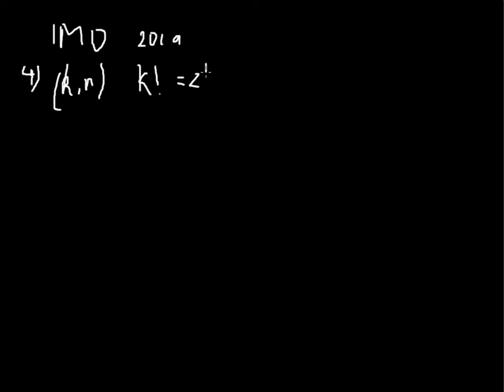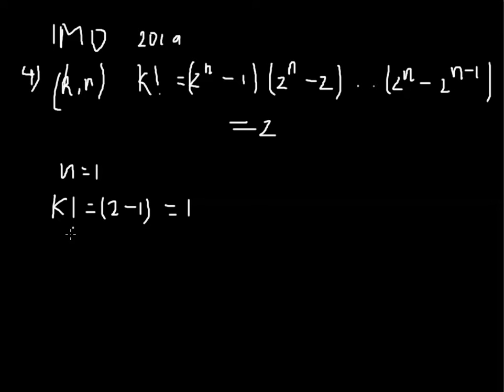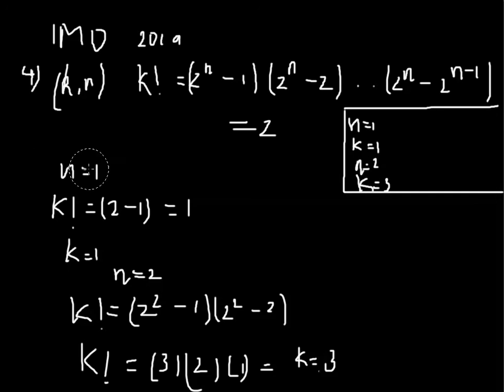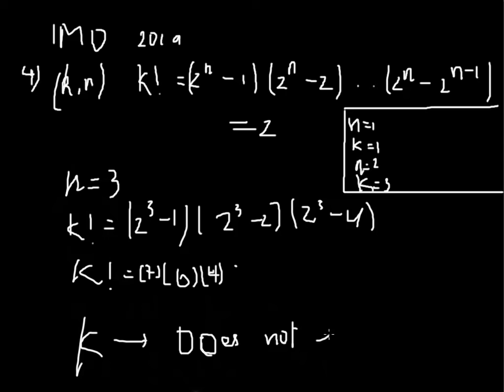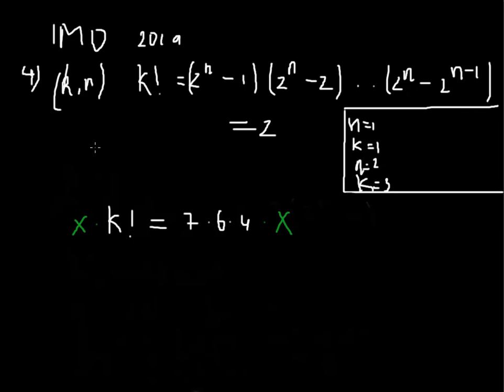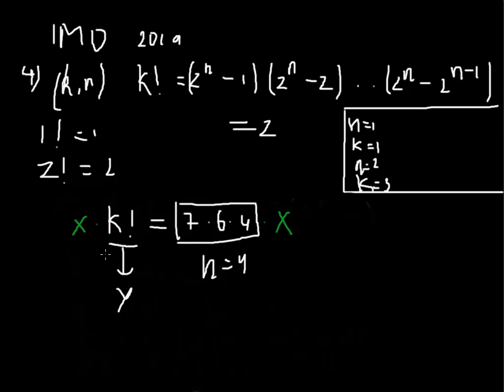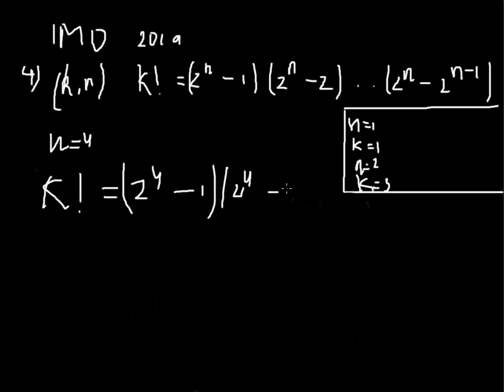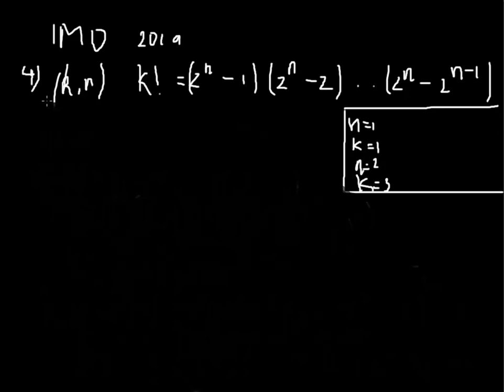My First IMO Problem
The website for the IMO problems is this( Problems - International Mathematical Olympiad).